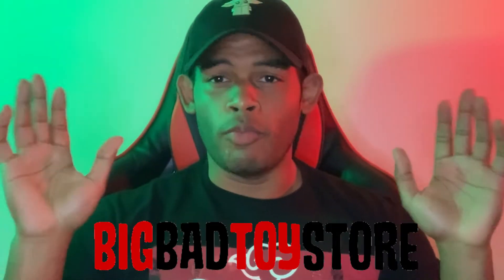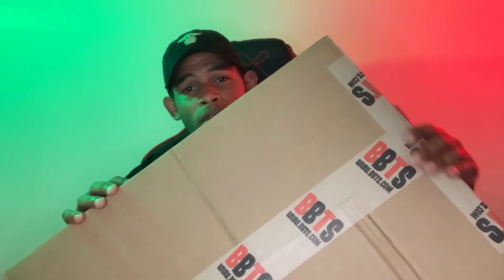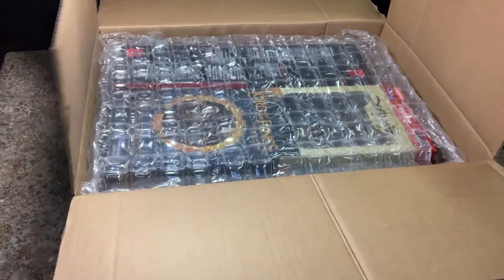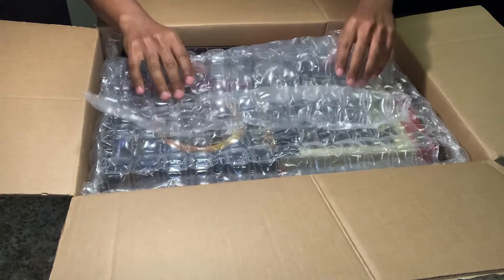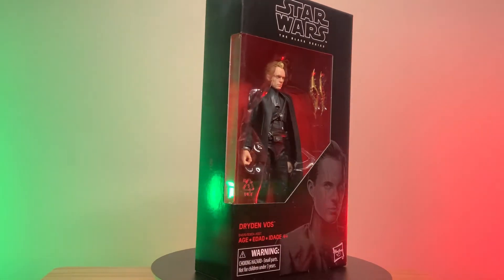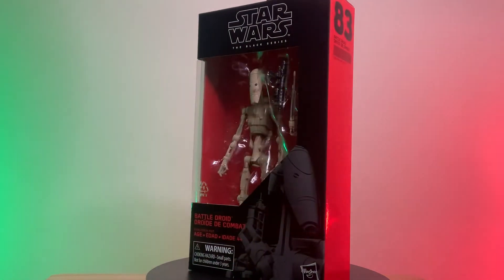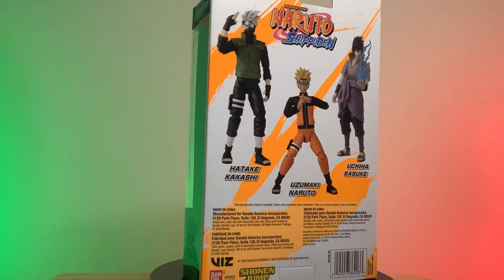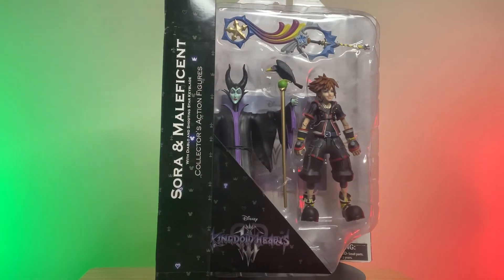Completing the Collection | Ep.4: Big Bad Toy Store Haul and Review Pt.1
Welcome back to the channel my Pop Cult friends. In this video we're finally doing our review and unboxing of our Big Bad Toy Store Haul. We will be going through some more of the figures I bought from there and reviewing Big Bad Toy Store as a company.